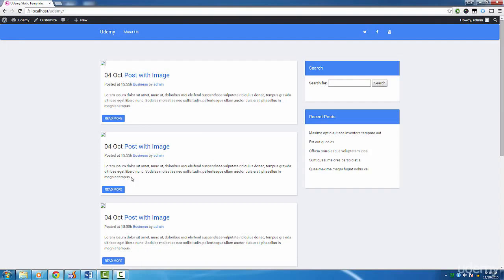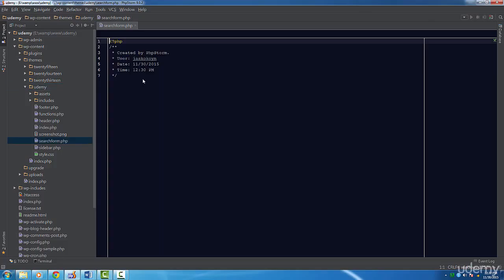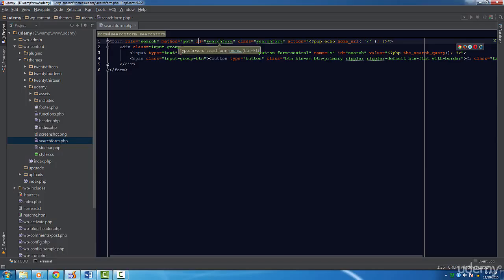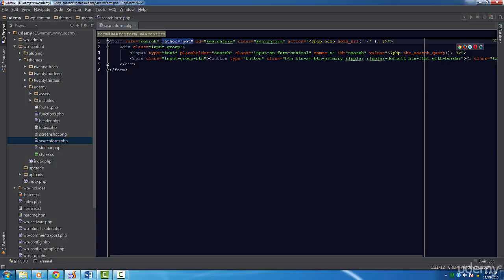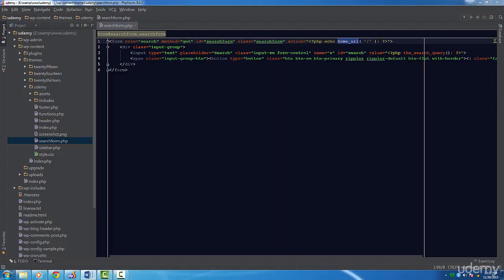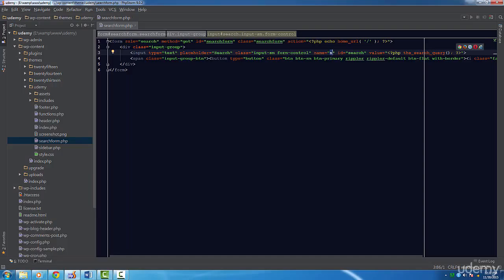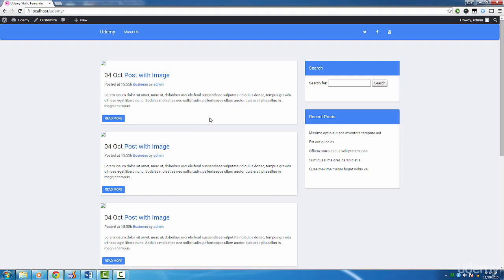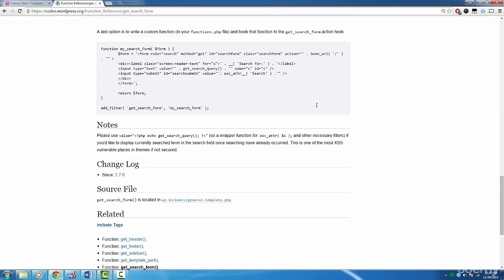Arama Formu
Wordpress Video Eğitimleri Arama Formu Web Sitemizi Zİyaret Ediniz Ankara Web Tasarım Web Tasarım Eğitimleri